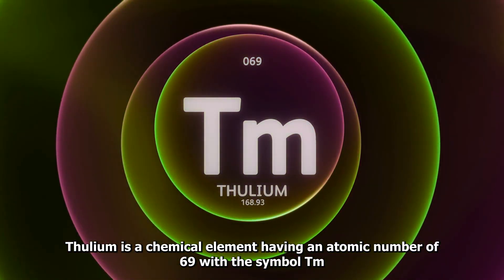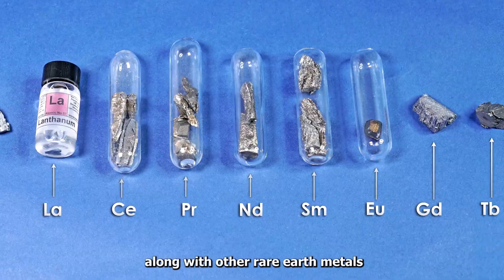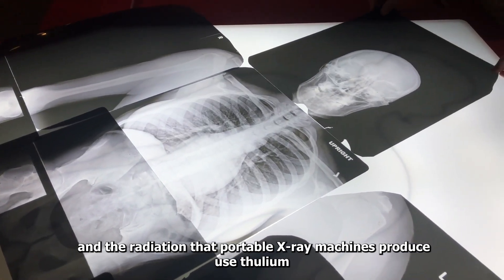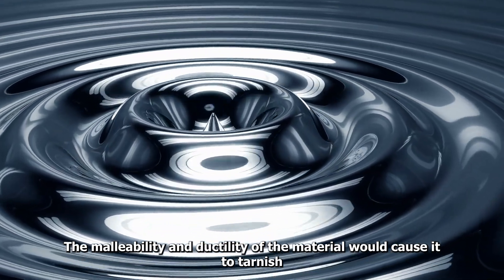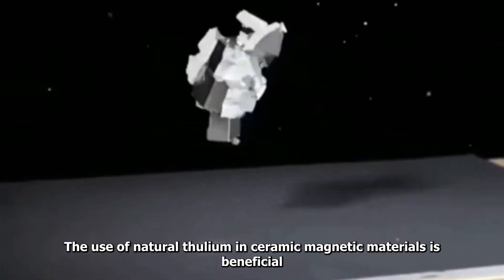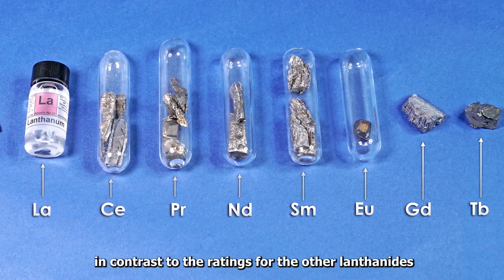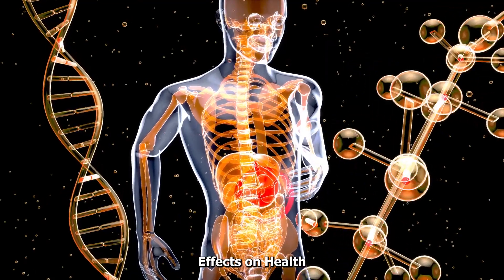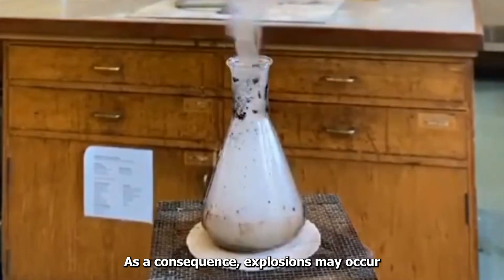Thulium | Element 69 of the Periodic Table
🌌🔮 Symbolized by Tm in the periodic table, Thulium is a rare earth metal that exudes an aura of mystery and fascination. 💫💎 With its shimmering silvery-gray appearance, Thulium captivates the imagination of scientists and enthusiasts alike. 🔬🔍 Despite its scarcity in nature, Thulium boasts remarkable properties that make it a sought-after element in various fields. 🚀🌐 From its applications in portable X-ray devices and nuclear reactors to its role in cutting-edge laser technologies, Thulium continues to push the boundaries of innovation. 💡🔬